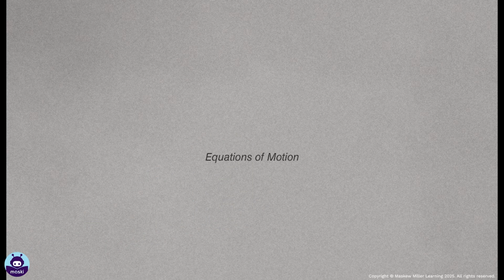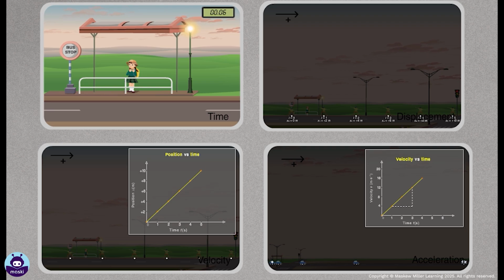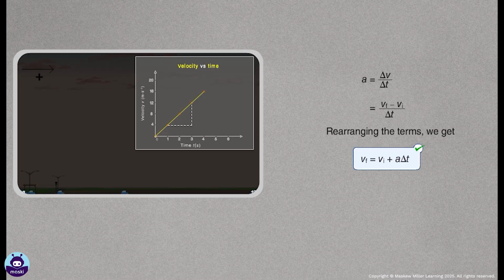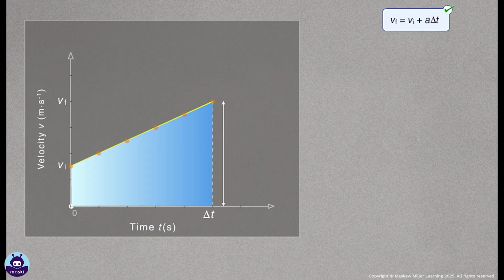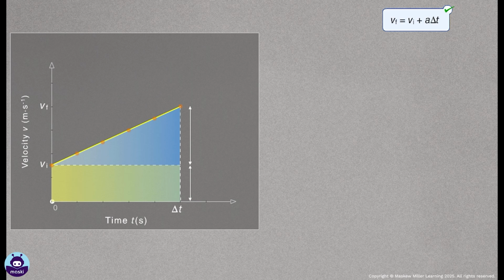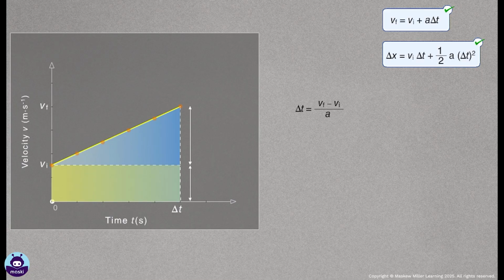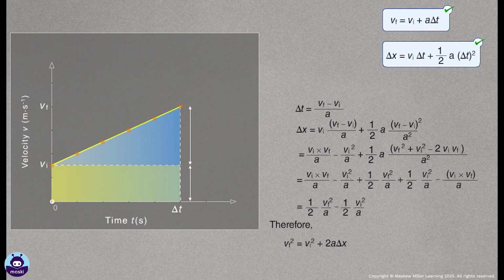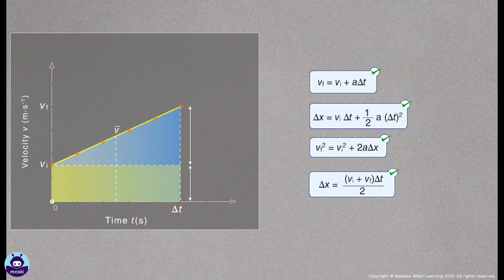[GRADE 10] Equations of Motion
A video on the description of equations of motion